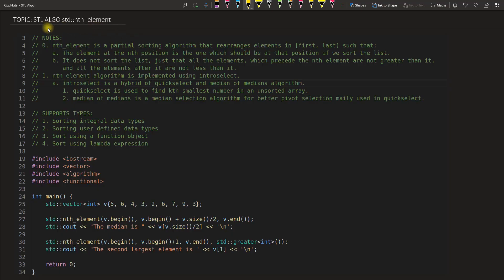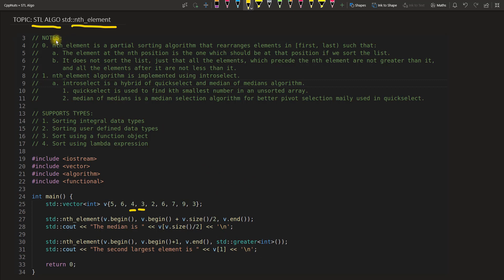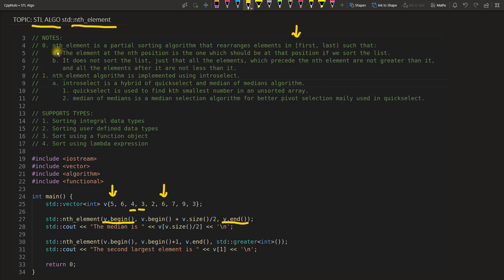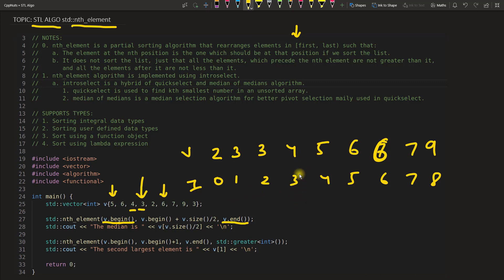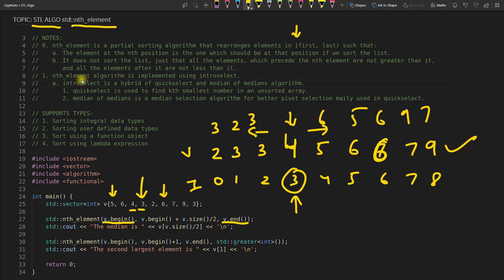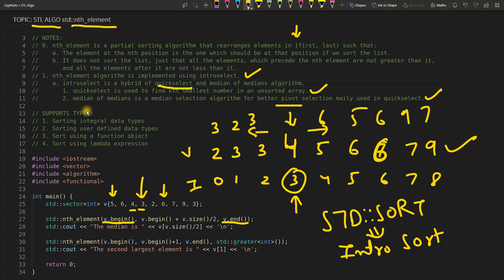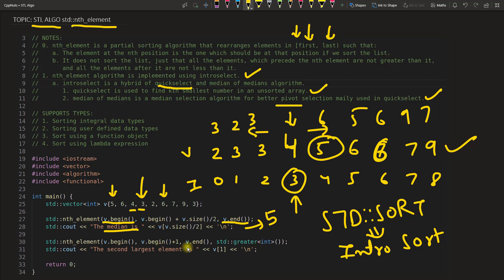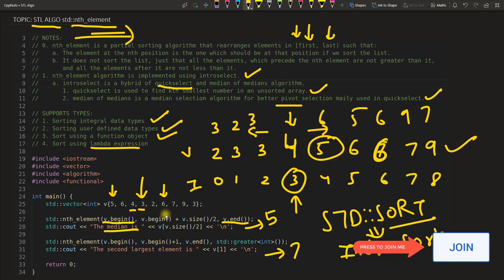std::nth_element | STL ALGORITHM C++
JOIN ME

In this video we will see how to get the nth element from the given containers and it comes as if it was sorted.